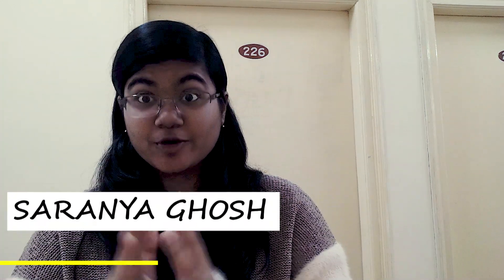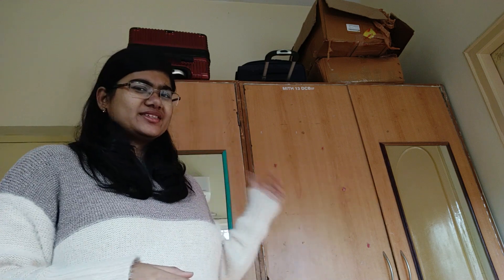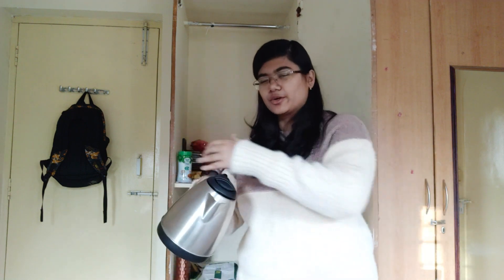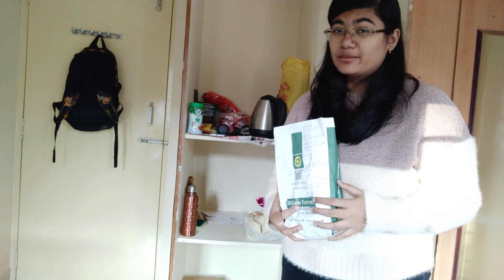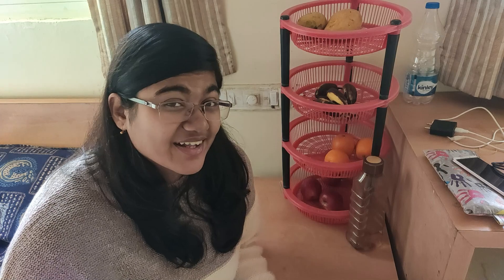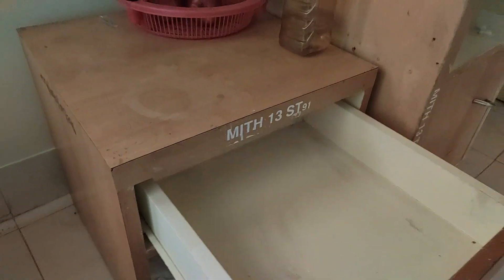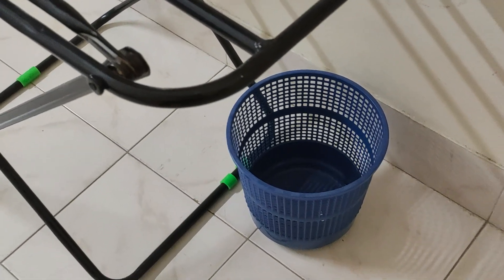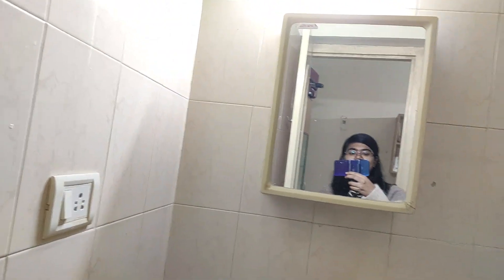My Minimalistic Dorm Room At MIT, Manipal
Welcome! In this video, I'll be giving you a tour of my minimalistic dorm room at MIT, Manipal.

Please keep in mind that this might not be the most accurate representation of living situation on campus because I pretty much live in the best room and the other configurations may be different.

I live in a single AC room with an attached washroom in Block 13 which is not allotted to freshers. It's the only girls block which is completely reserved for seniors. Each room has a bed, a desk, a chair, a cupboard, a side table and some storage shelves for each person. Mine is a single converted double room converted back to a single room hence it has a lot more storage. I just walk you through all my belongings and how you could decorate and use this room yourself.

If you're reading this, comment "Jeez, that is not a minimalistic room, quit cappin girl "